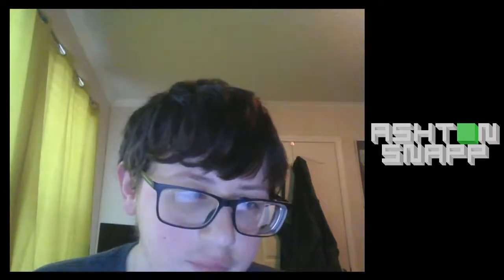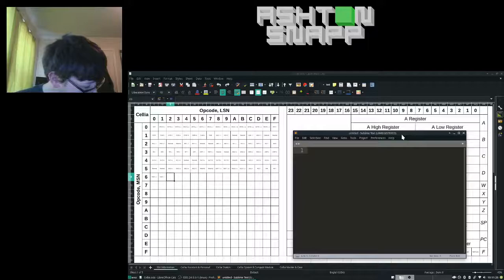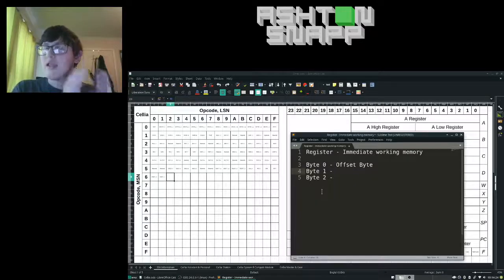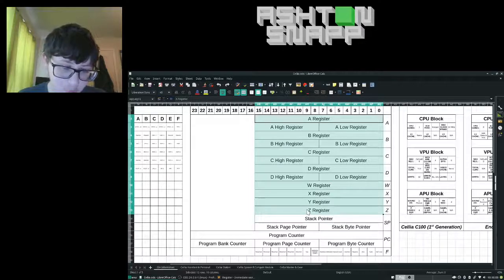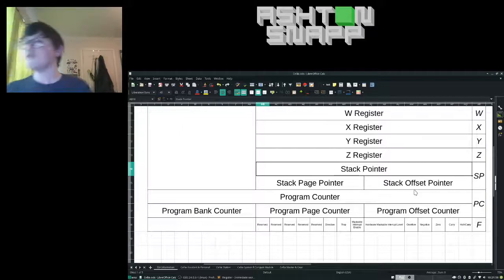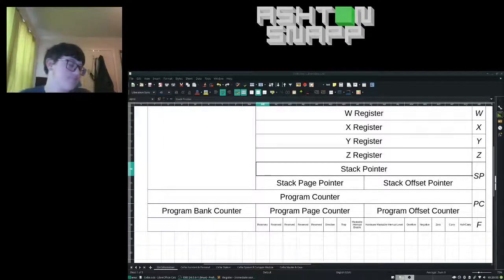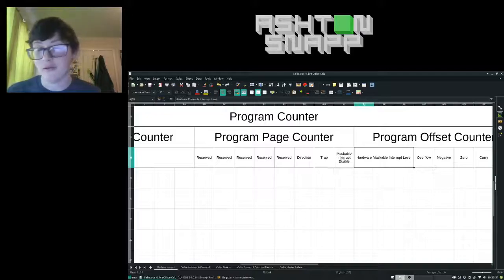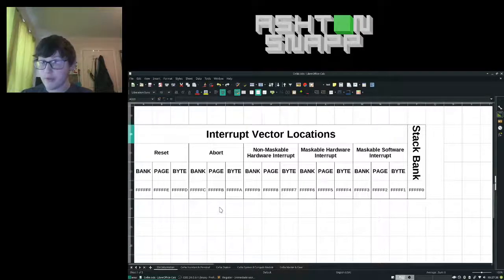[Followup] I ramble about something I want to make (but not actually rambling this time)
After reading a comment on the previous video, I decided to make a followup video explaining some of the stuff that I just kinda "assumed" everyone would know.

In other news, I have a lot of stuff to pin down still. Have fun.